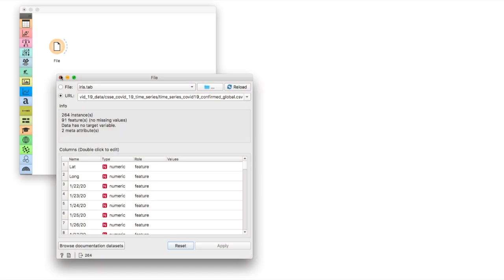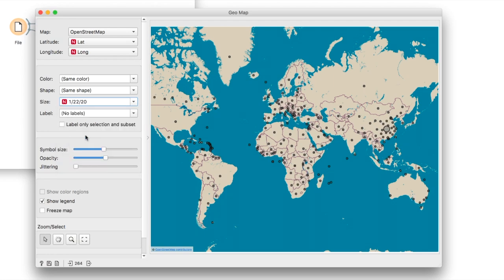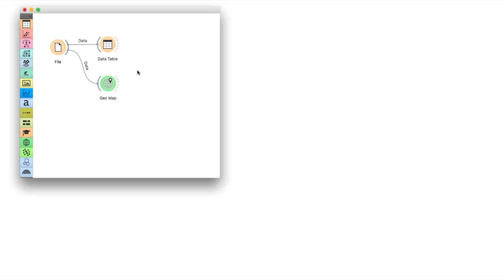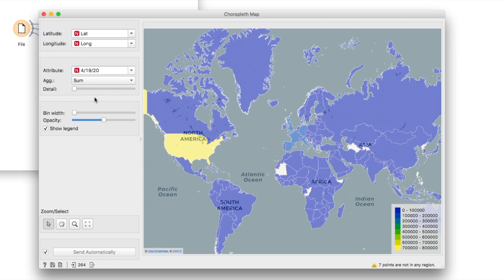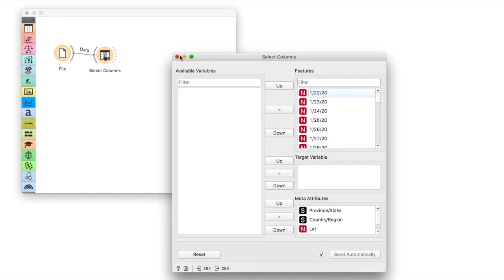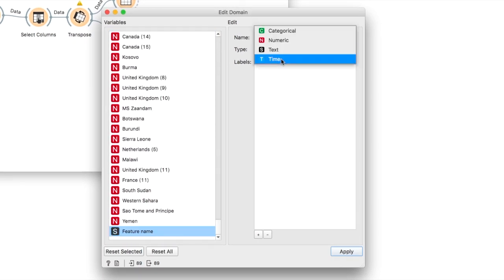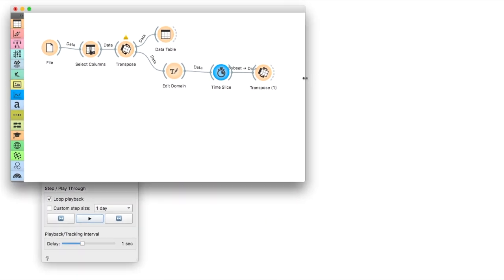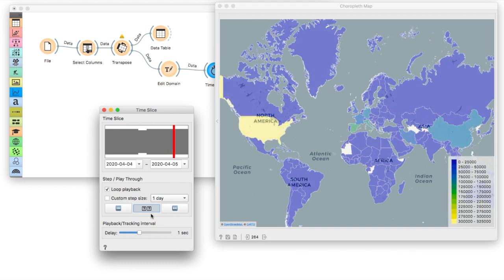Visualizing Covid-19 Data with Maps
Second video in the series explaining how to create interactive maps in Orange for observing the number of reported Covid-19 cases in time.